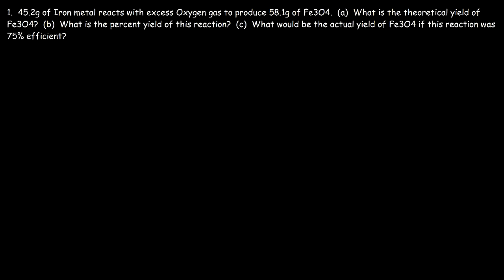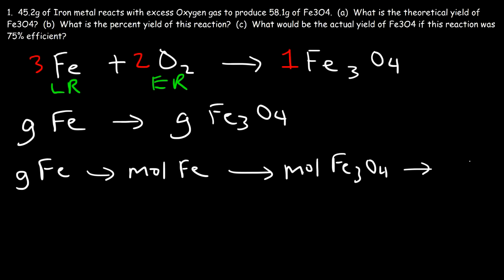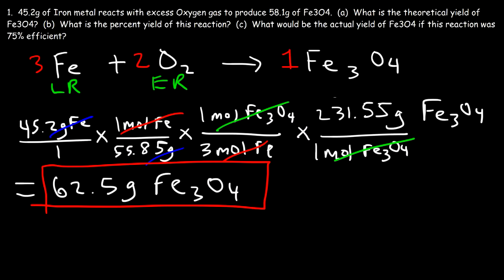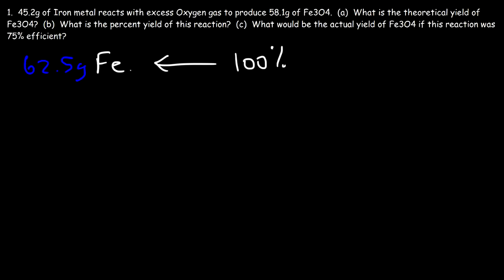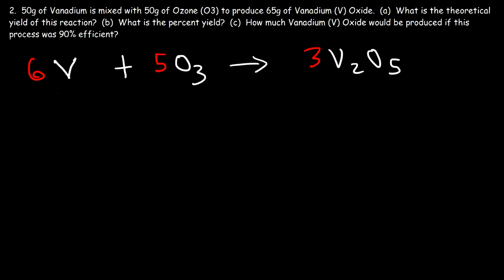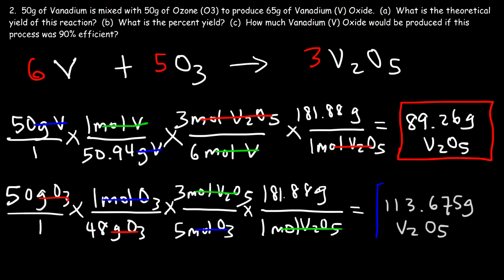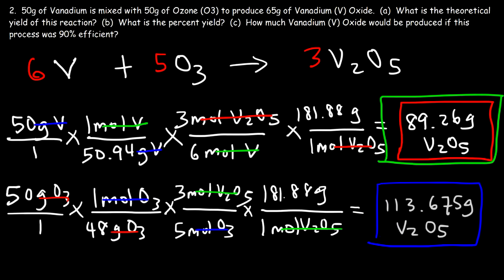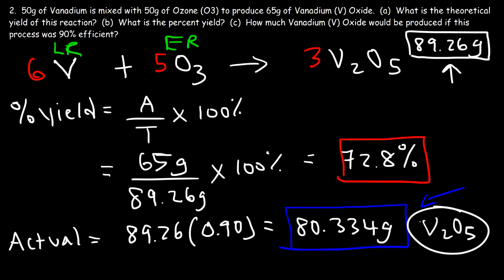How To Calculate The Percent Yield and Theoretical Yield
This chemistry video tutorial explains how to calculate the percent yield, actual yield and theoretical yield of a product produced in a chemical reaction given the mass in grams of the reactants.  This video includes stoichiometry practice problems with limiting reagents and excess reactants.  Most examples in this video involves a gram-to-gram stoichiometry conversion.